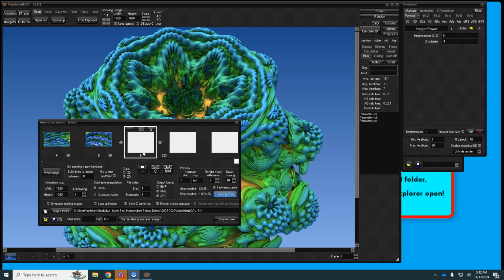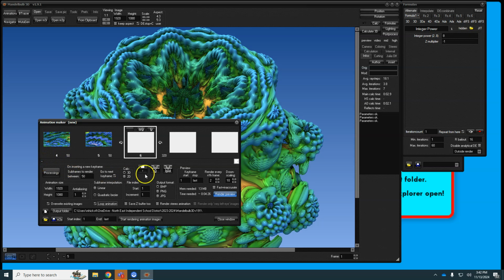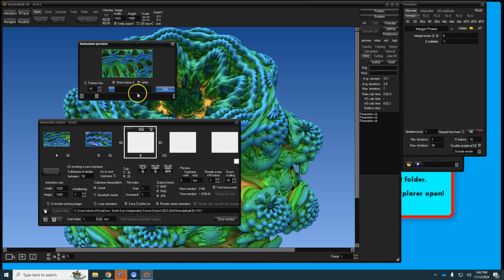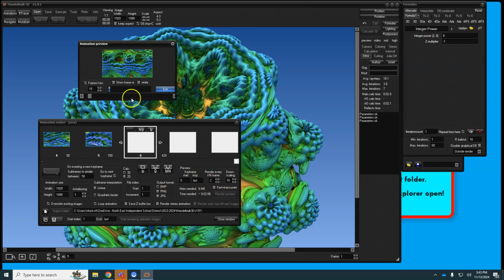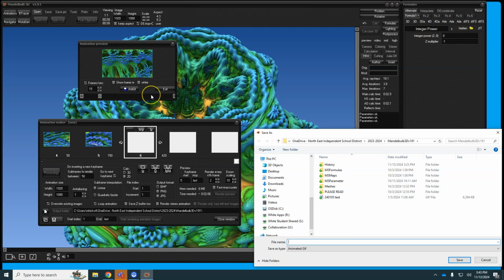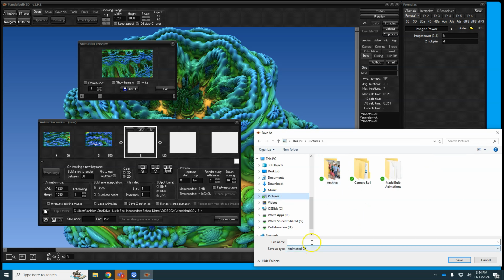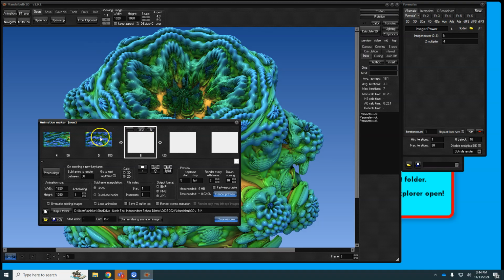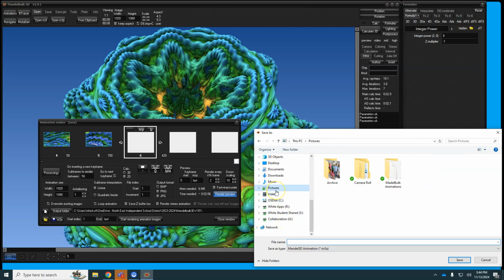241113 Saving Mandelbulb Animations